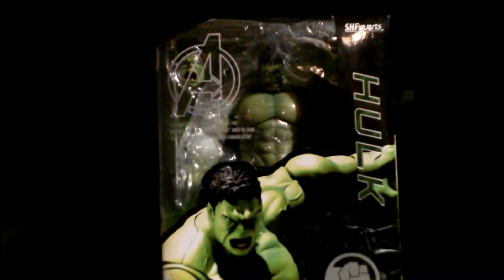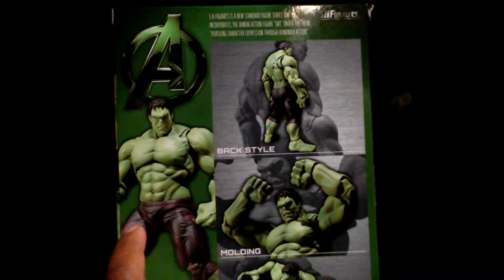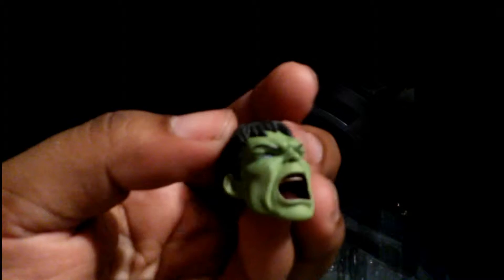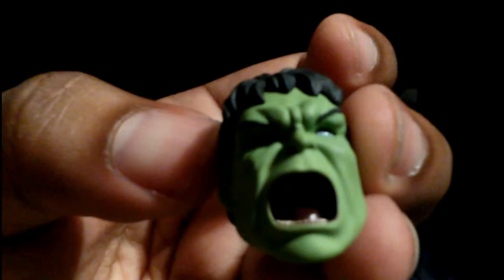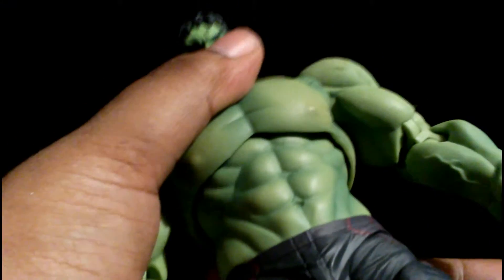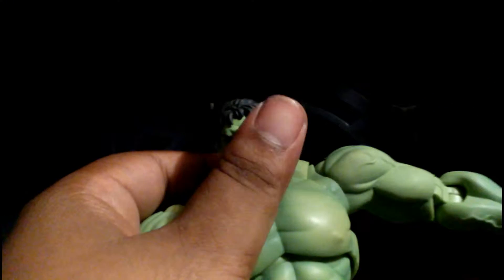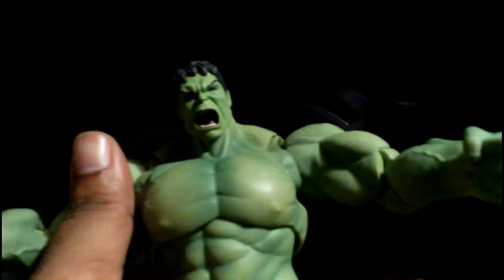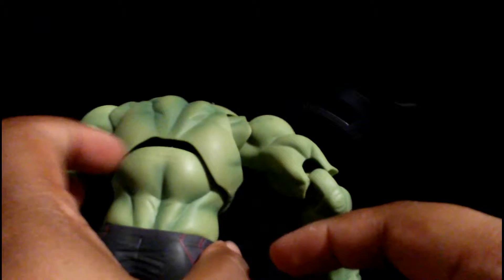SH Figuarts Age of Ultron The Hulk Action Figure Review and Criticism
Hulk Smash?